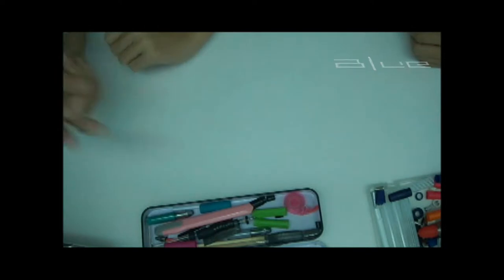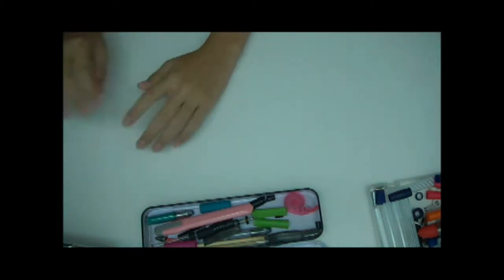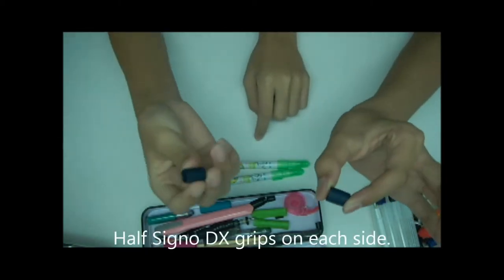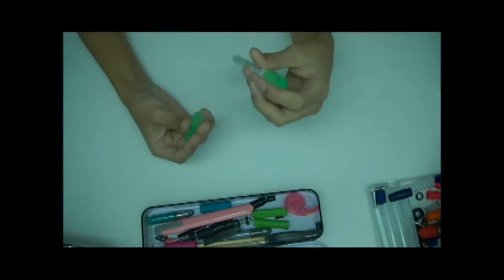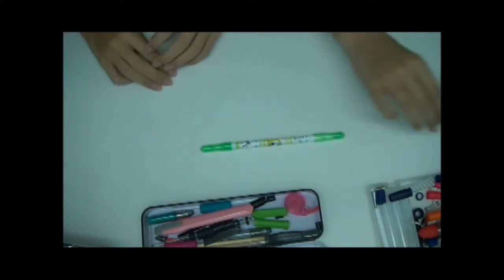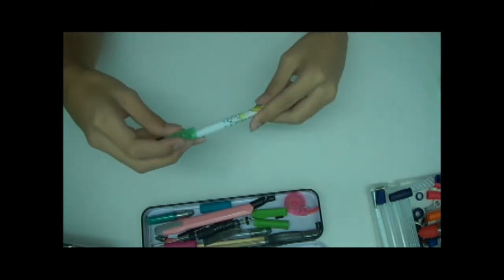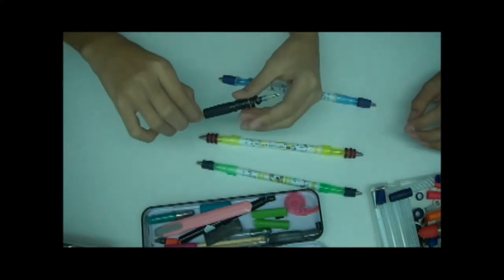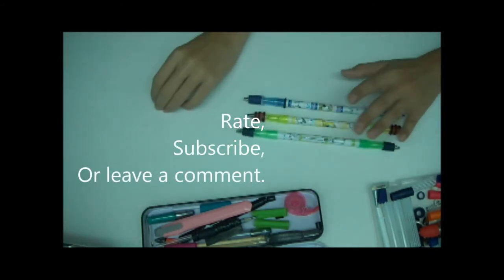Metallic Comssa Tutorial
Here's our first modding tutorial on the Metallic Comssa. It is a light mod which is suitable for beginners and its also pretty nice for experienced spinners. Hope you enjoy it! Modding tips will be uploaded on a separate video soon.

-Fluffey